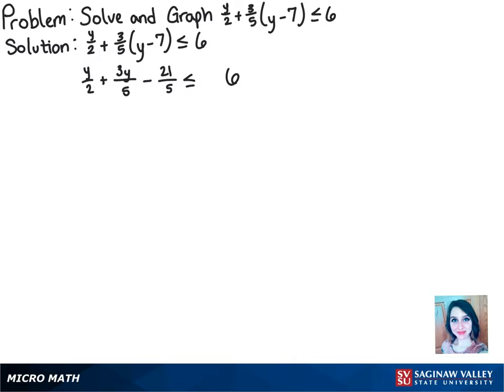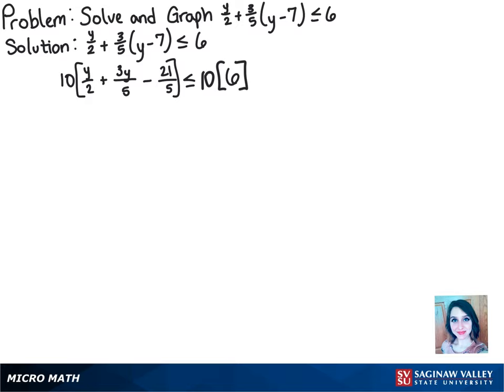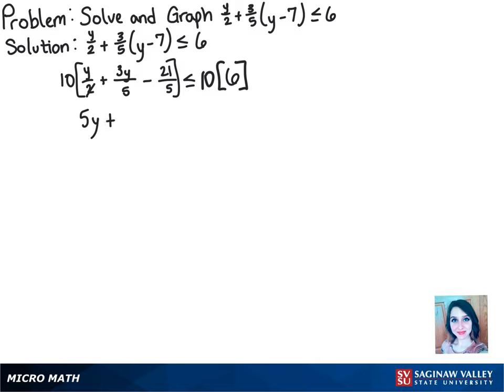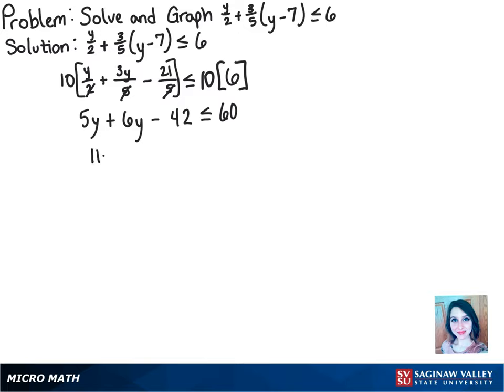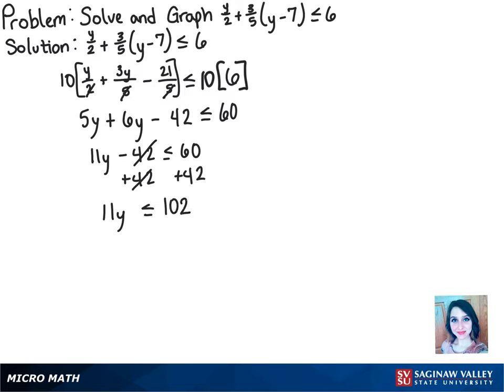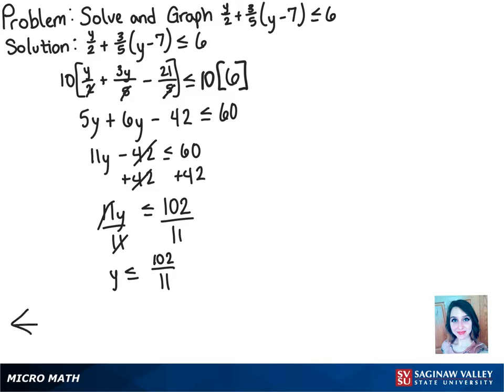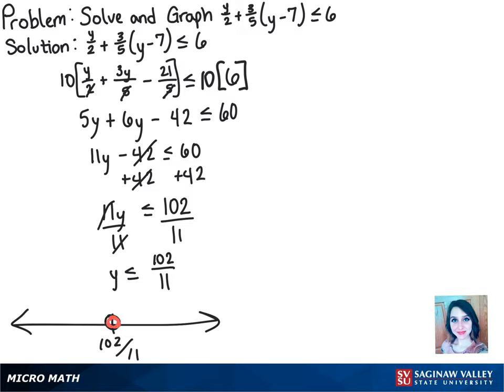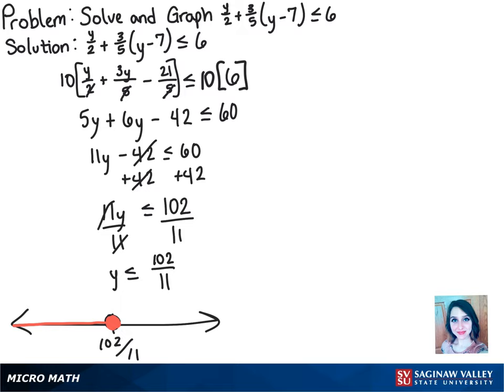Linear Inequality: Solve and graph y/2 + 3/5(y - 7) ≤ 6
Amber from SVSU Micro Math helps you solve a linear inequality with fractions, then graph it and write the solution using interval notation.

Problem: Solve and graph y/2 + 3/5(y - 7) ≤ 6